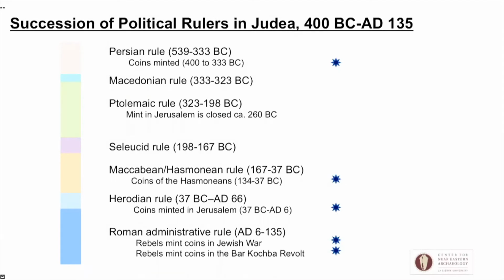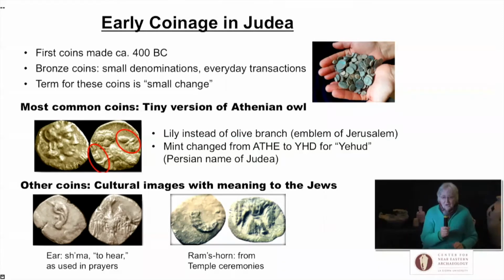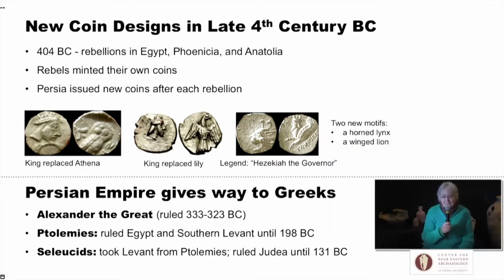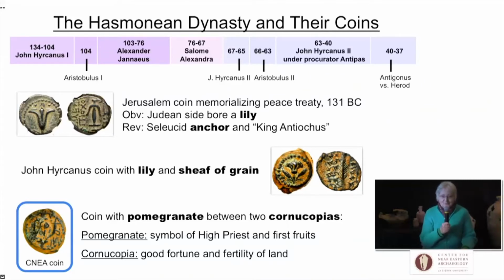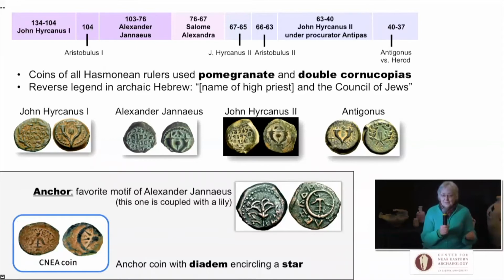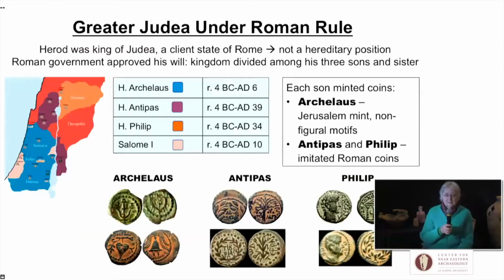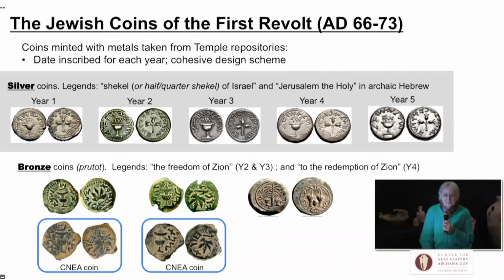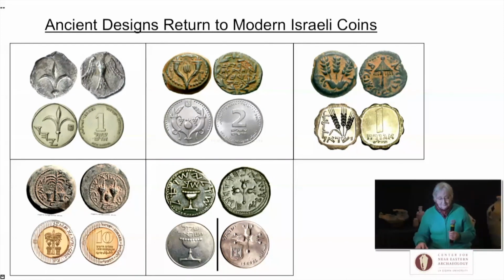Archaeology Discovery Weekend 2020, Part 7 - CNEA's Coins of Judea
Part 7 of 10 of CNEA’s 12th annual Archaeology Discovery Weekend which took place on Saturday, 14 November 2020.

Part 7 showcases research on the ancient coins in CNEA's collection and discusses the history of coins in Judea prior to the Second Temple Period. This research is presented by CNEA volunteer Theresa Shaw, JD.

To learn more about CNEA's collections, research, and various projects, visit lasierra.edu/archaeology.